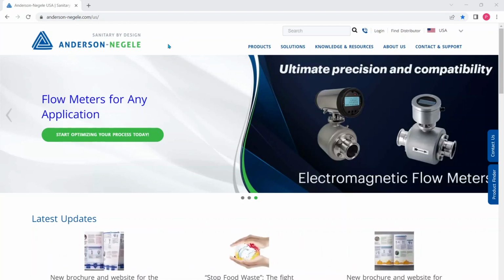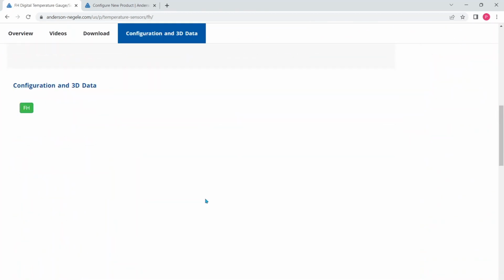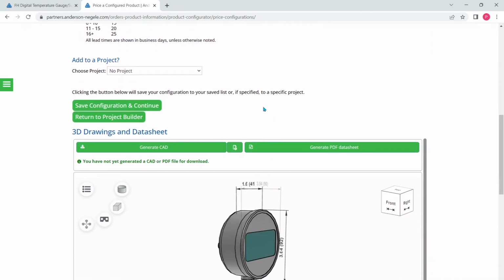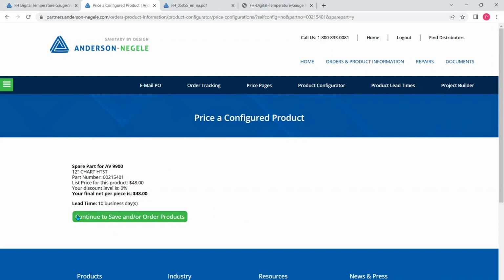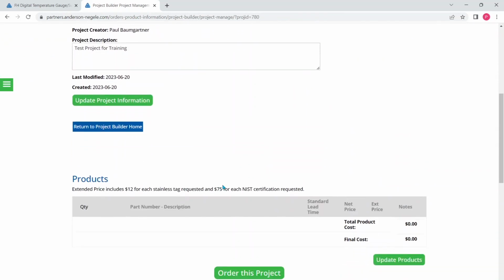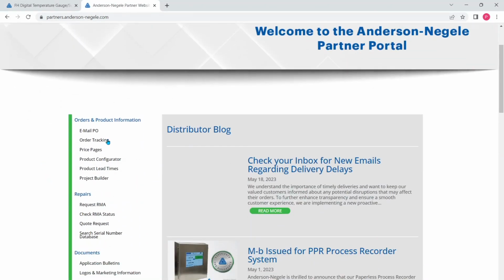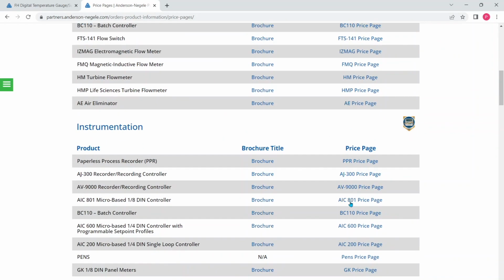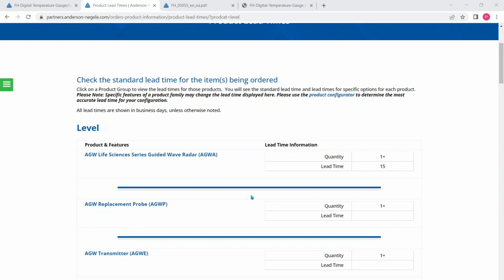Partner Portal How-To: Orders and Product Information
Learn how to look up and track orders, and product information on our Partner Portal